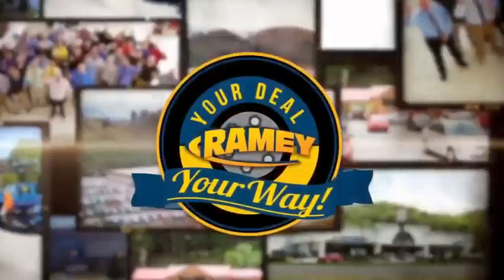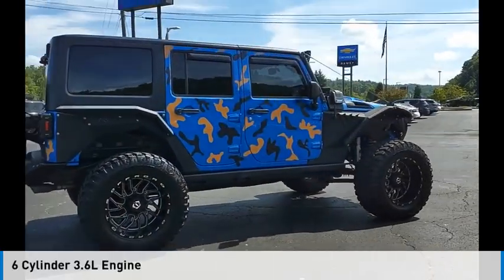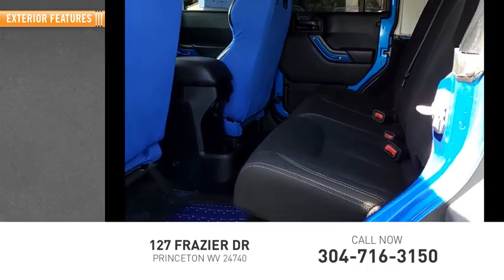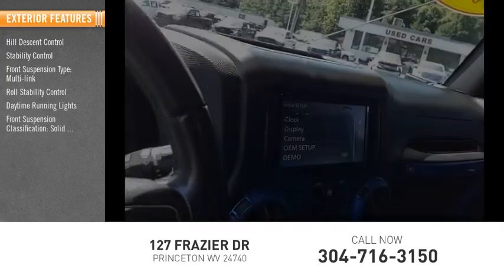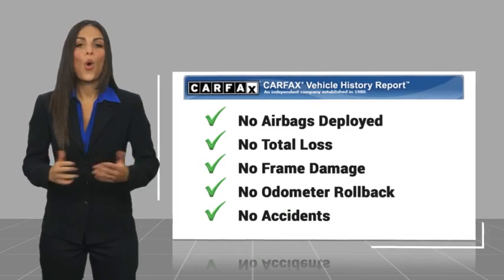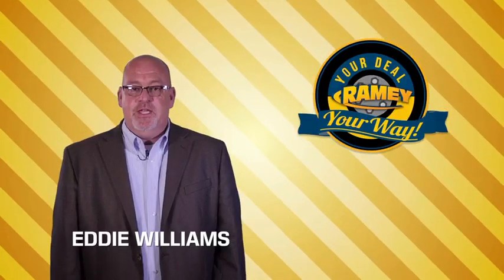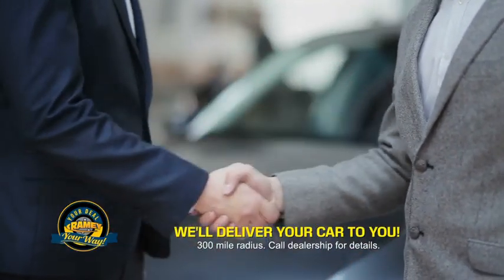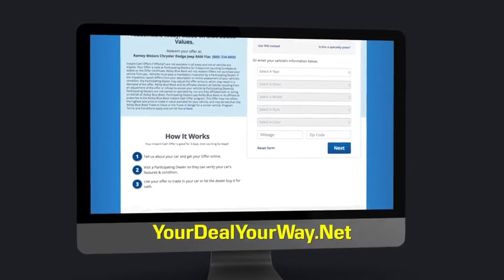2015 Jeep Wrangler Unlimited Princeton WV 1-T6785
2015 Jeep Wrangler Unlimited Unlimited Sahara

Ramey Motors
127 Frazier Dr